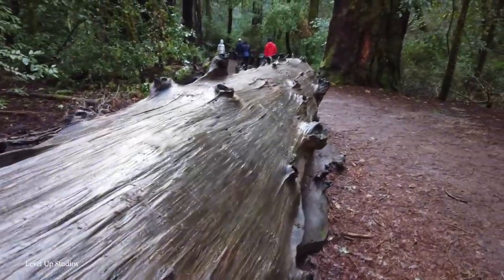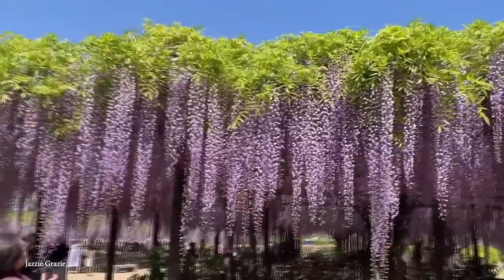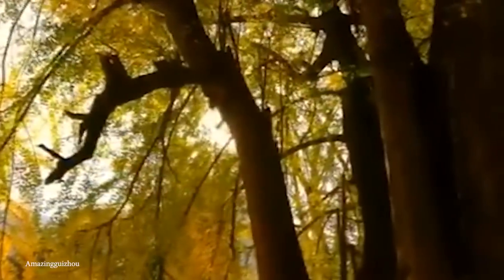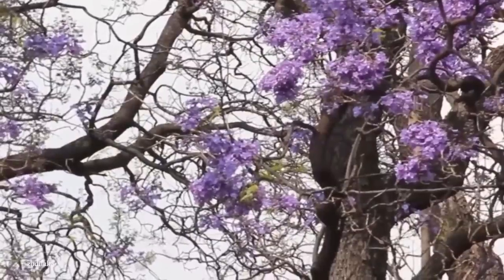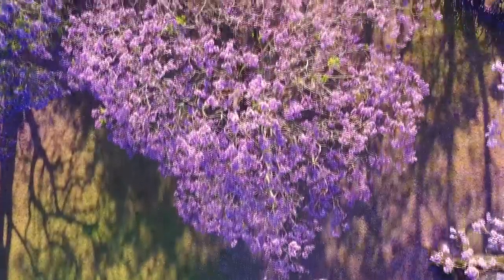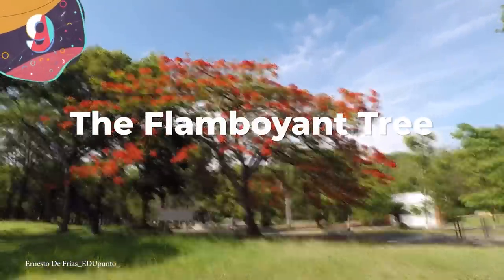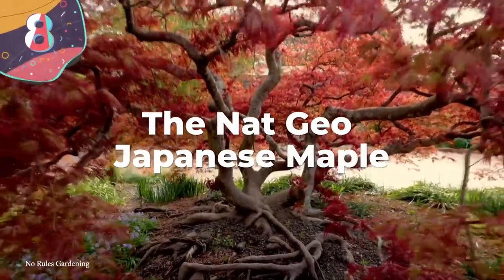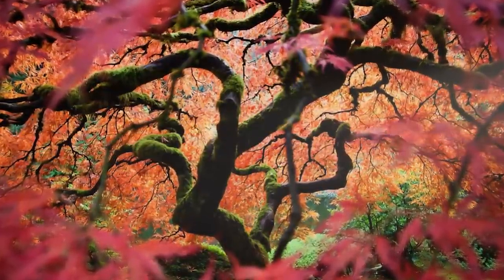TOP 15 MOST BEAUTIFUL Trees In The World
Everyone likes natural scenery, and it when it comes to plants, few are quite like a tree. Sometimes growing to be hundreds of years old and often filled with thousands of trees, many species are absolutely beautiful due to their shape, colour, or size. However, there are some trees that are a cut above the rest, so today, grab your tree pruners and ready your rakes as we count down the TOP 15 Most Beautiful and Colorful Trees!